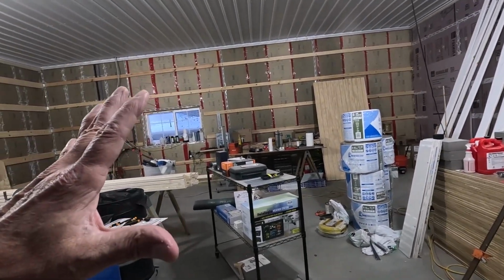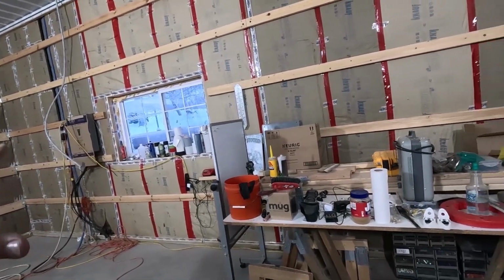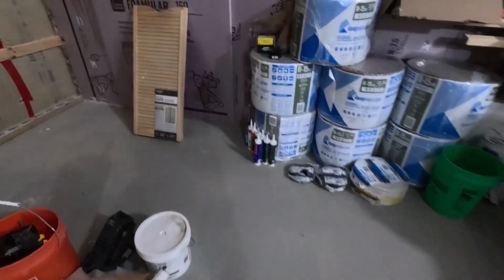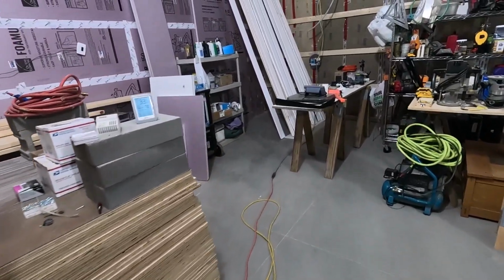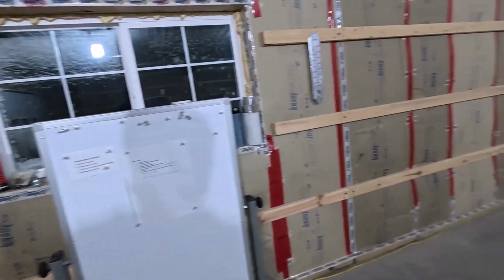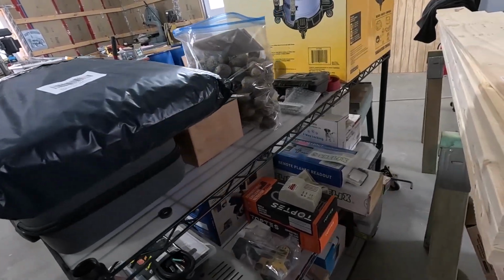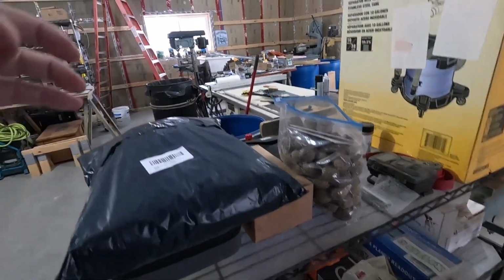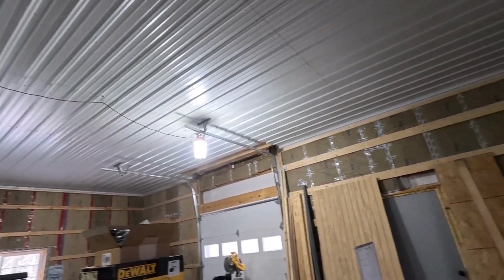Staging Woodshop for Start of Plywood Wall Install and Tiny House Work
It took three days to clean and reorganize the shop for both work on the Tiny House, and the installation of the plywood walls. Most of the stuff that was moved around is materials for the room that will be going on the other side of the shop, the Tiny House, and materials that will be going into the shop itself. Soon we will have walls and actual outlets/lights in the shop! We left off here a year ago, and it’s good to be back 😊

Here are some of the power tools I use here on Planet Mojo:

DEWALT ATOMIC 20V MAX* Impact Driver
DEWALT 20V HEPA Vacuum
60W LED Temporary Work Light
4 Way Locking Cat Flap Door
K-Type Thermocouple Connector
DeWalt Impact Driver Anvil
Dickies Men's Industrial Strength Suspenders
Sheet Metal Hand Seamer
Dewalt Aviation Snip Set
Klein Tools Infrared Digital Thermometer
DeWALT Separator with 10 Gal Stainless Steel Tank
DeWALT 20V MAX 14" String Trimmer
DeWALT 20V MAX XR Oscillating Tool Kit, 3-Speed
DEWALT 20V MAX Impact Driver
DeWALT 20V MAX Cordless Drill
DeWALT ATOMIC 20V MAX Cordless Drill, 1/2-Inch, Tool Only
DeWALT 20V MAX Circular Saw
DeWALT Rotary Hammer Drill with Shocks, D-Handle
DeWALT 20V MAX XR Jig Saw, Tool Only
DeWALT 20V MAX XR Reciprocating Saw, Compact --
DeWALT 20V MAX Cordless Drill / Driver Kit, Compact, 1/2-Inch
DeWALT 20V MAX XR Oscillating Multi-Tool, Variable Speed
DeWALT DCG413B 20V MAX Brushless Cut Off Tool/Grinder
DeWALT ATOMIC 20V MAX Circular Saw, 4-1/2-Inch, Tool Only ―
DeWALT 20V MAX XR Impact Driver, Brushless, 3-Speed, 1/4-Inch, Tool Only ―
DeWALT Cordless Impact Wrench

12" DeWalt Chainsaw
16" DeWalt Chainsaw
12 Ah Battery
9 Ah Battery
6 Ah Battery
6 Ah FlexVolt Battery
9 Ah FlexVolt Battery
12 Ah FlexVolt Battery
15 Ah FlexVolt Battery